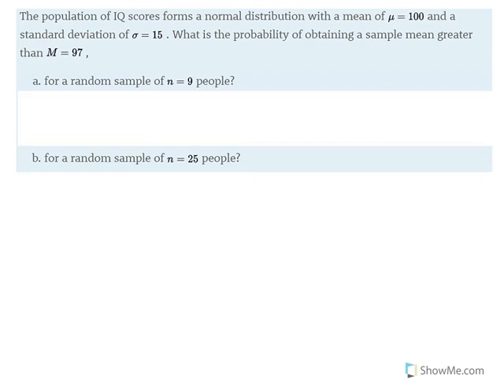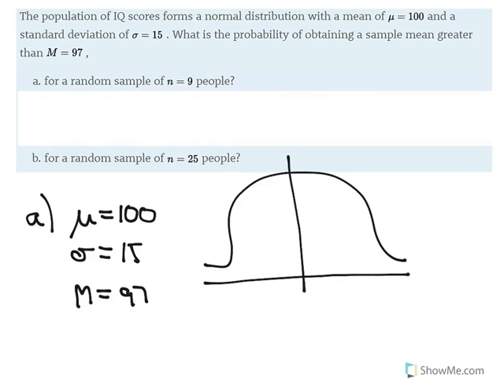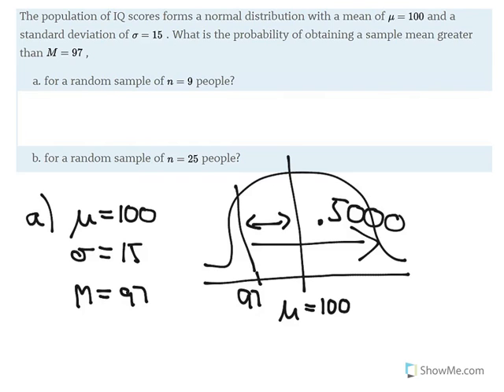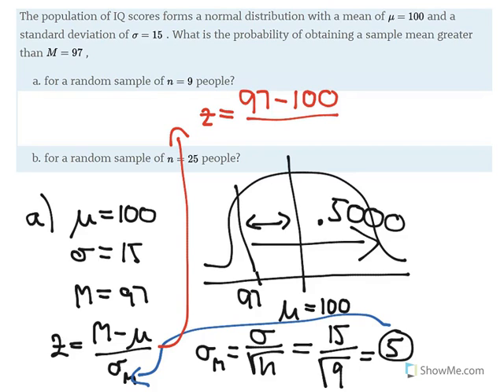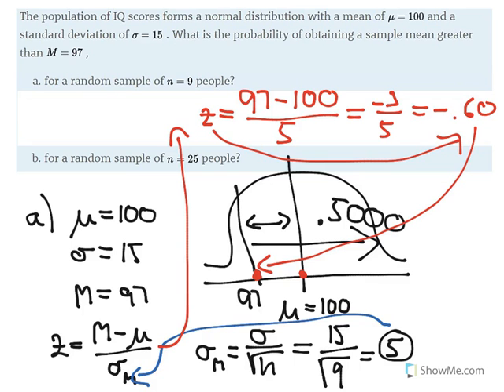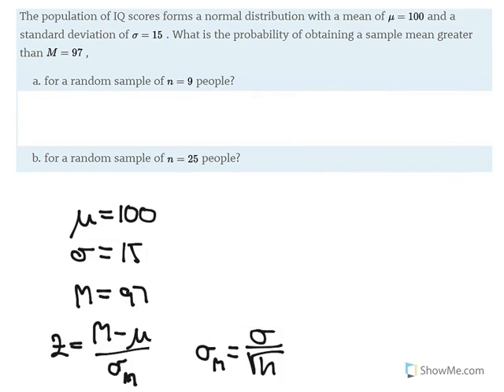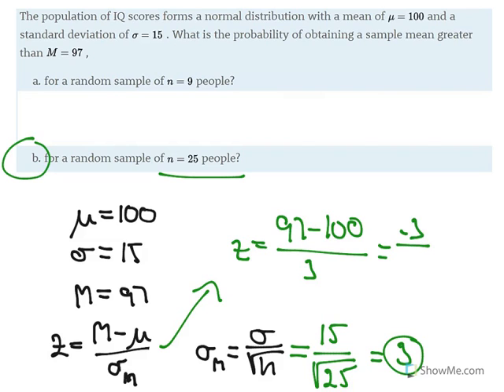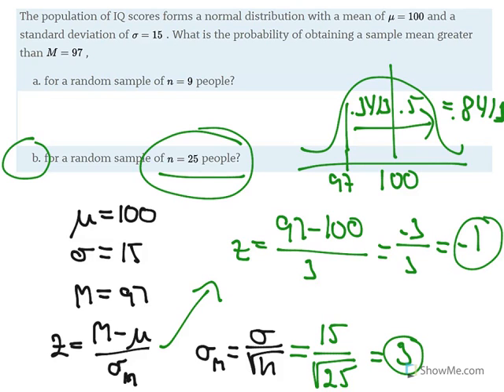Ch 7 - Distribution of Sample Means Solution Video: IQ